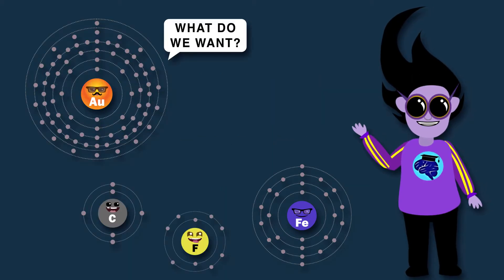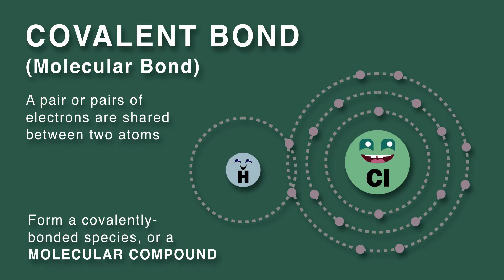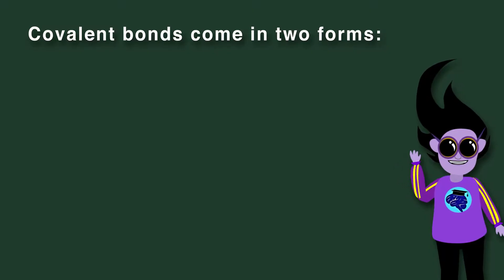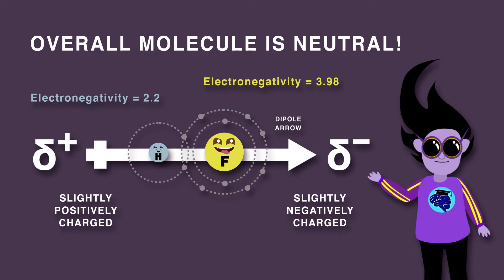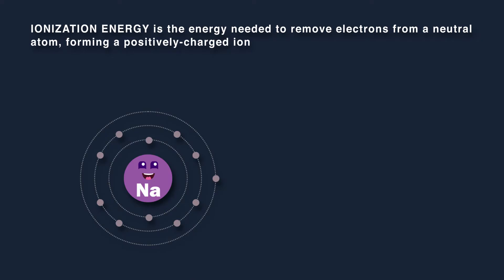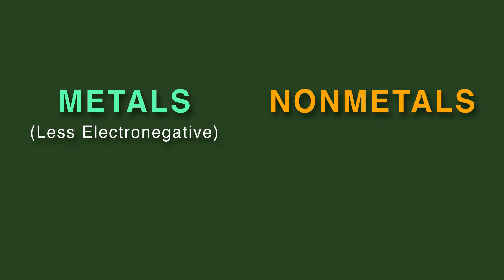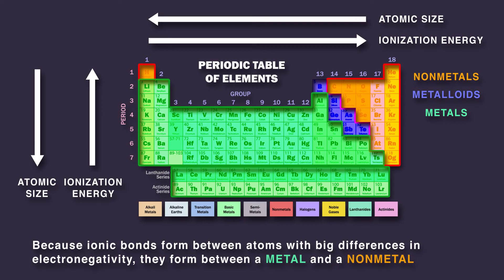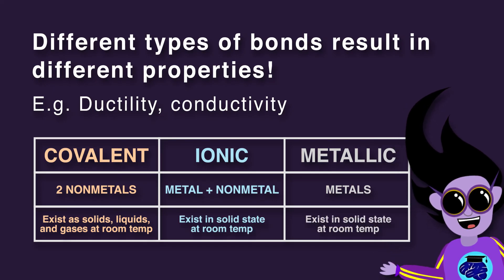INTRAMOLECULAR BONDING - COVALENT, IONIC, METALLIC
Bonding occurs because atoms wish to arrange themselves in the most stable patterns possible. Stability is achieved through the completion of the atom’s outermost electron orbits, thus obtaining the octet configuration in the valence shell and satisfying the octet rule. Atoms can do this by joining other atoms via chemical bonds.
First, let’s differentiate between intramolecular bonds and intermolecular forces! Intramolecular bonds bond atoms to other atoms, creating compounds. In contrast, intermolecular forces attract atoms and molecules to other atoms and molecules.
This video will focus on intramolecular bonds – covalent, ionic, and metallic. A covalent bond, also known as a molecular bond, is formed when a pair or pairs of electrons are shared between two atoms to form a covalently-bonded species or a molecular compound. As a result, the pair of shared electrons forms a new molecular orbital extending around the nuclei of both atoms to form a molecule.
Covalent bonds are the most common bond in organic molecules, and you can get compounds with high molecular mass in this way. For example, macromolecules can be linear, branched, or cross-linked. You can also get a crystal network or lattice in which each atom is covalently bonded to its neighbors to form one large molecule. Sometimes you can have different allotropes – different forms of an element in its natural state. For example, graphite and diamonds are both allotropes of carbon.
Covalent bonds can be polar and nonpolar, depending on the electronegativities of the atoms involved. Electronegativity is the tendency of an atom to attract a shared pair of bonded electrons in its combined state. Electropositivity is the opposite. A polar covalent bond is formed between 2 different nonmetal atoms with different electronegativities, which results in them sharing electrons unequally. The bonding electron pair is closer to one of the nuclei, depending on the relative electronegativies of the 2 atoms. So although the overall molecule is neutral, this results in one end of the molecule being slightly negatively charged and the other slightly positively charged, and this charge distribution is denoted by a dipole arrow and a lowercase delta with a charge superscript. Substances with polar covalent bonds have higher melting and boiling points. They are also soluble in polar compounds.
A nonpolar covalent bond is formed between two atoms with the same or very similar electronegativity. They share their electrons equally. These substances tend to exist as gases and rarely as liquids. They have low melting and boiling points and are soluble in nonpolar solvents.
What makes atoms form covalent or ionic bonds? In covalent bonding, the difference between the electronegativities of the 2 atoms is insufficient for an electron transfer to occur and to form ions. The atoms involved have high ionization energies. Ionization energy is the energy needed to remove electrons from a neutral atom, forming a positively-charged ion. The 1st ionization energy of an atom is the energy needed to remove the outermost, highest energy electron when it is neutral and in gas phase. Note how this ionization energy is inversely proportional to atomic size. As you travel right on the periodic table, you have more protons, which attract the electrons in closer to the nucleus and make it harder for them to escape. As you go down, with each row you get a new shell of electrons, and so the valence electrons are further from the nucleus and easier to take away!
Ionic bonds hold atoms together via strong electrostatic attraction between charged ions which differ significantly in electronegativity. As a result, the less electronegative ion transfers electrons to the more electronegative ion. The result is an anion with a negative charge and a cation with a positive charge. These opposite charges attract to form a molecule. As an example, let’s take sodium chloride! Chloride needs an electron to complete its octet. The easiest way for sodium to have a full octet valence shell is to lose it s one valence electron. So sodium donates an electron to chloride. As a result, sodium is now a cation and chloride is now an anion. Note that ionic compounds can dissociate into ions in solution!
The likelihood of an ionic bond forming depends on the radius of the atoms. A larger radius increases the likelihood of ionic bonding by decreasing the ionization energy. Because ionic bonds form between atoms with big differences in electronegativity, they form between a metal and a nonmetal.
Lastly, metallic bonds are formed between metals, metalloids, and alloys. The bond is formed between positively-charged atoms that share electrons. The valence electrons go from one atom to the next, continuously moving throughout the entire space. These free electrons have been described as a “sea of electrons”.
Different types of bonds result in different properties.